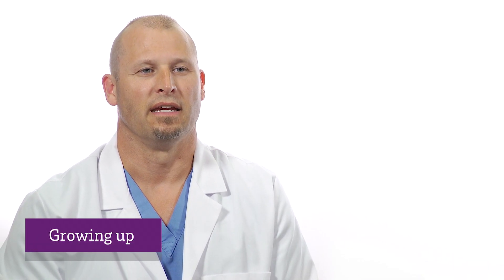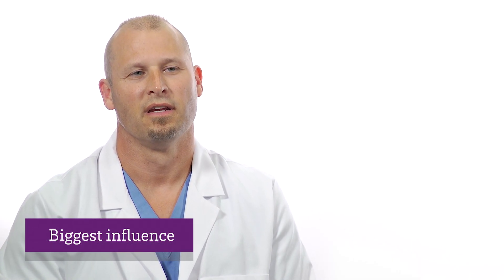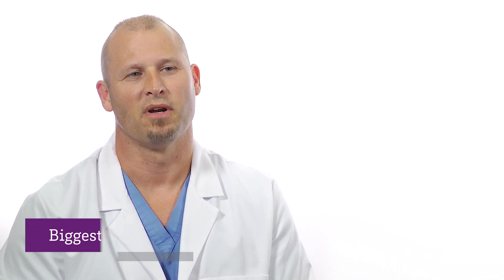Clinician Profiles | Paul Rath, M.D.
Orthopedic Surgery | CHRISTUS Trinity Clinic
Tyler, TX